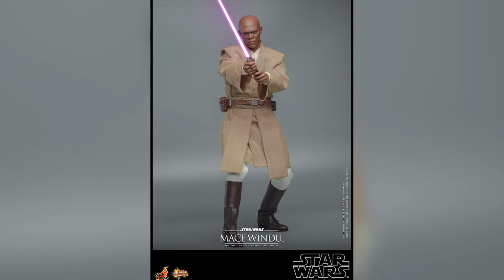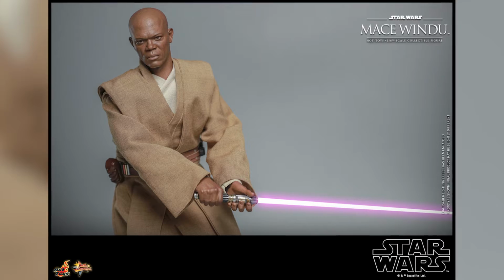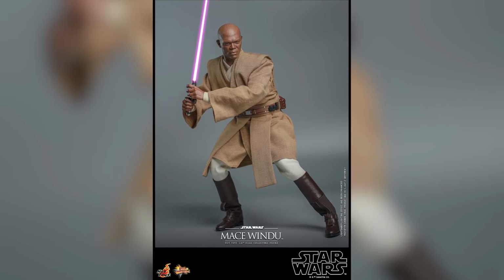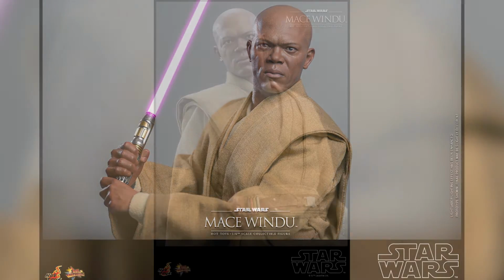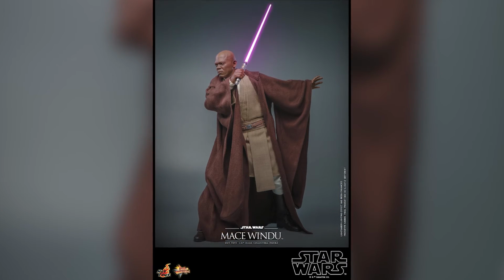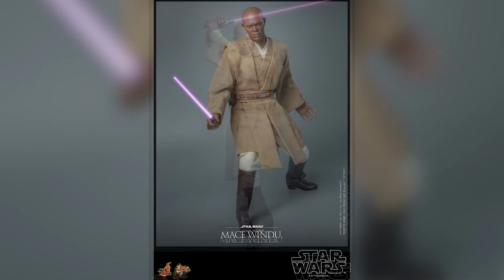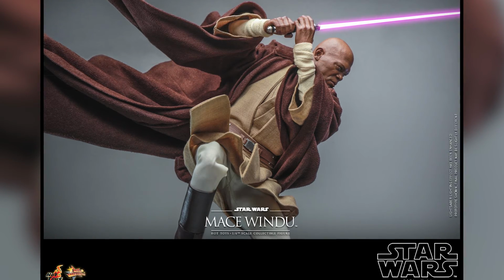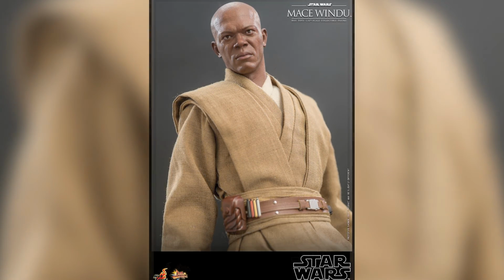Hot toys Mace Windu